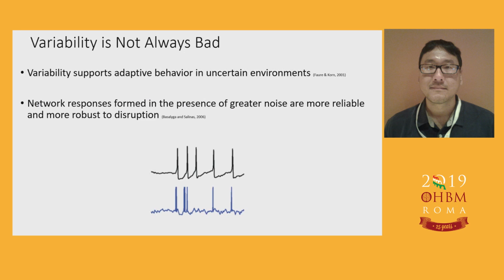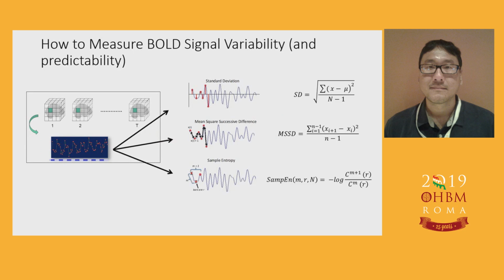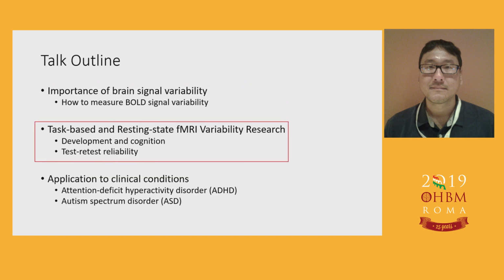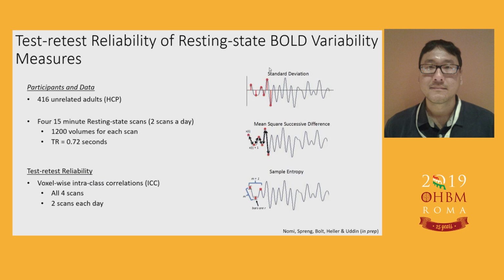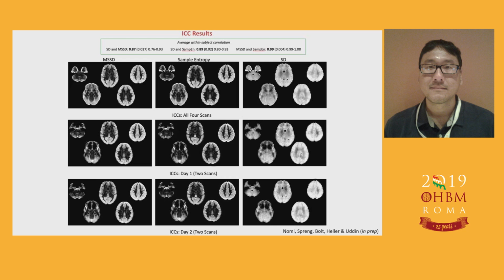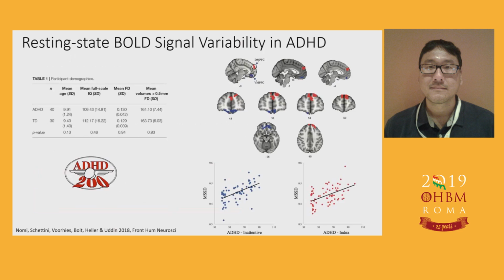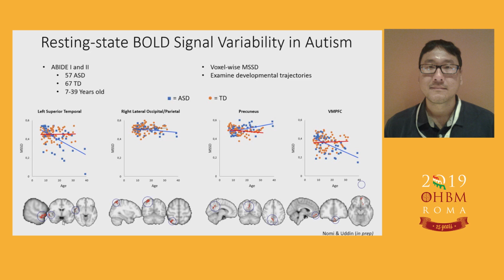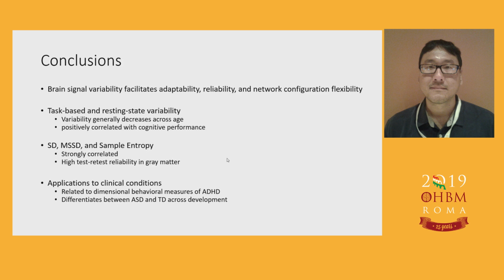OHBM 2019 | Symposium | Characterizing Resting - State BOLD Brain Signal Variability in Typica…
Title: Characterizing Resting - State BOLD Brain Signal Variability in Typical and Atypical Individuals Across Development
Speakers: Jason Nomi